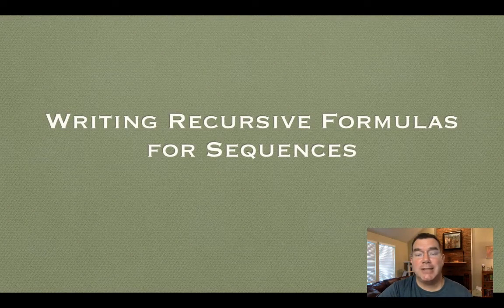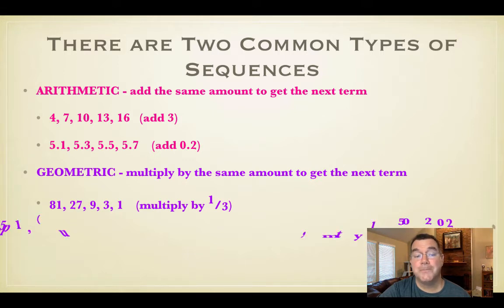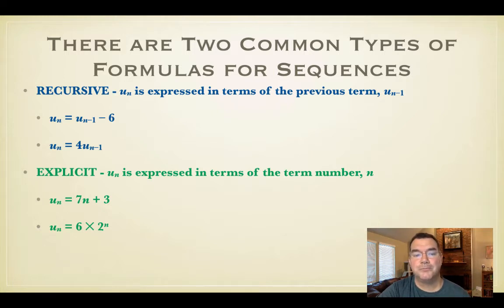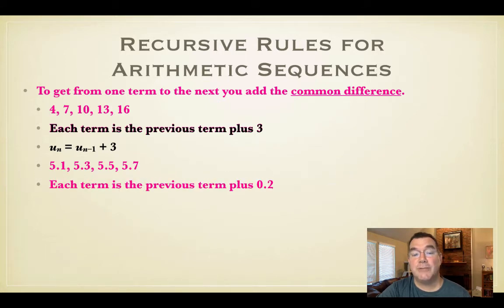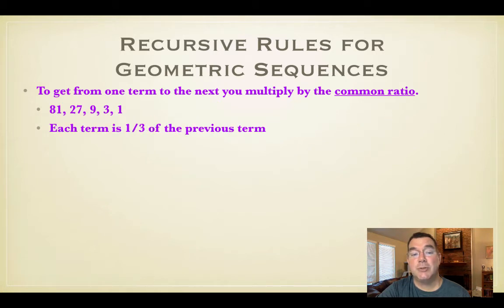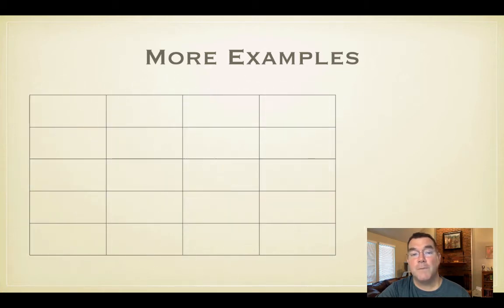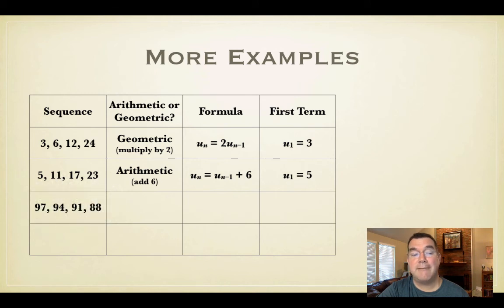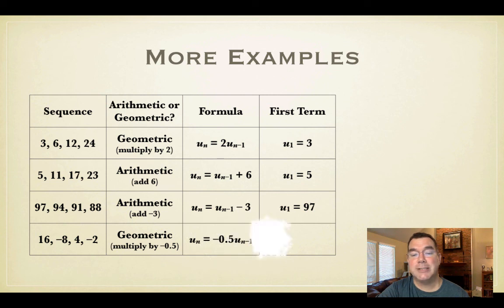Writing Recursive Formulas for Sequences